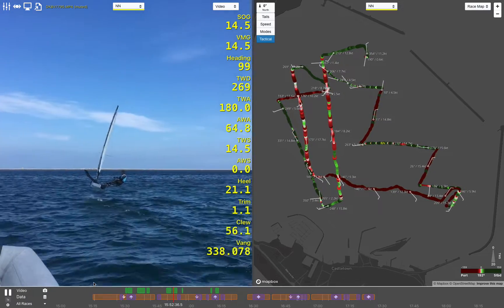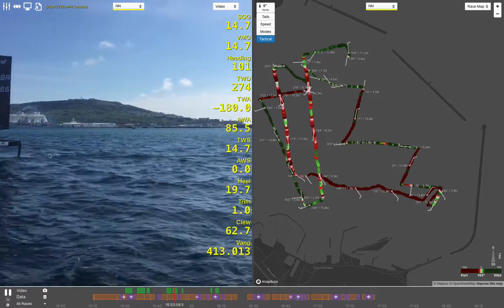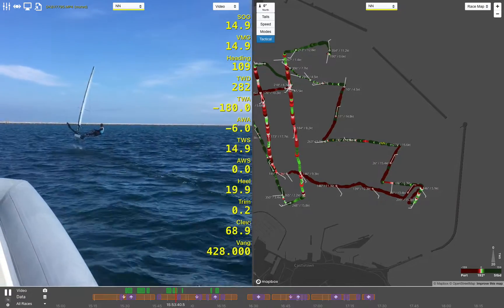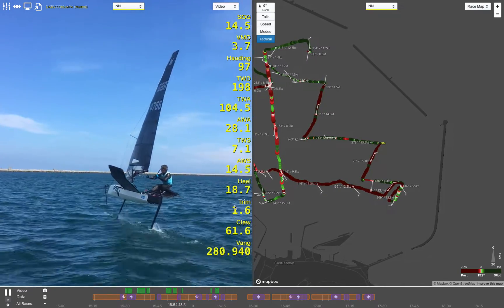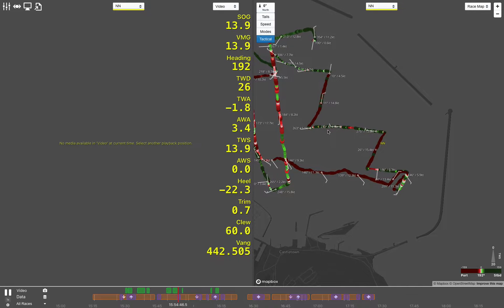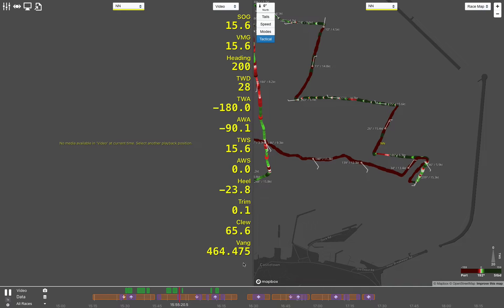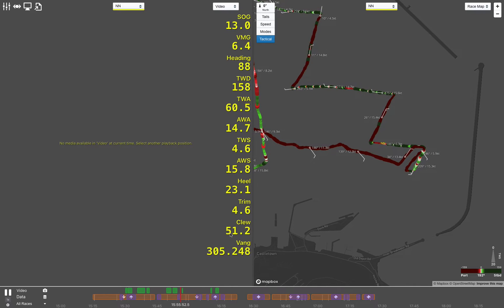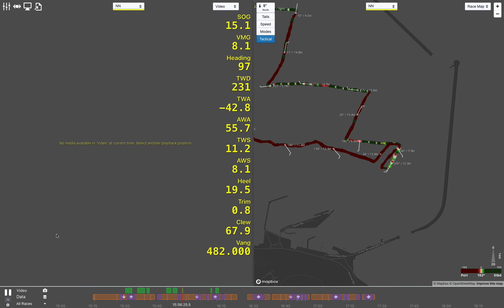Njord player with Cyclops loads and SM max data overview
This video gives an explanation of what we trying to do with the information generated by a combination of input devices. Thanks to Ian Howarth at Cyclops Marine for the cells and video work.